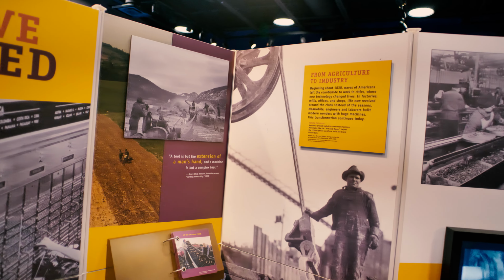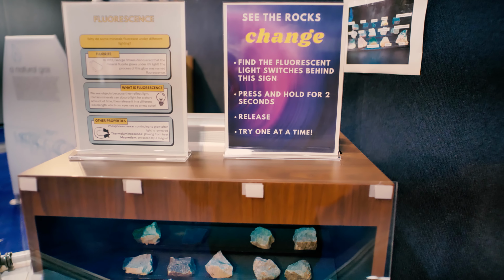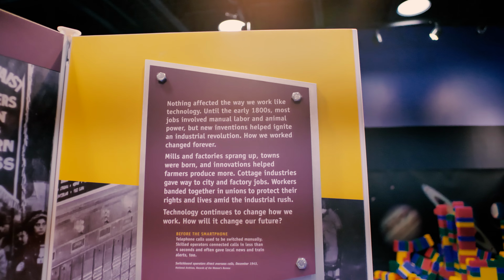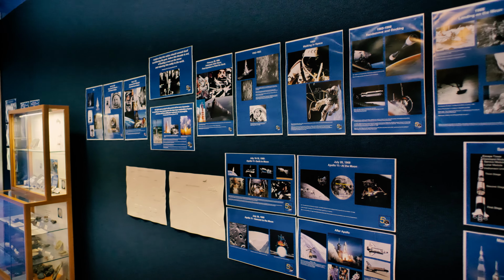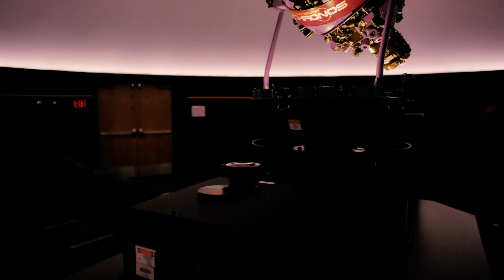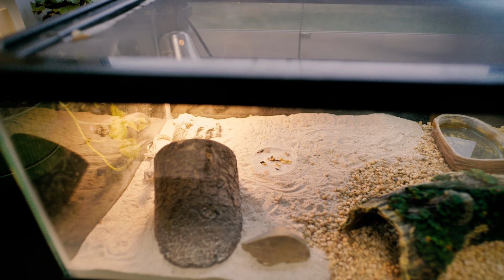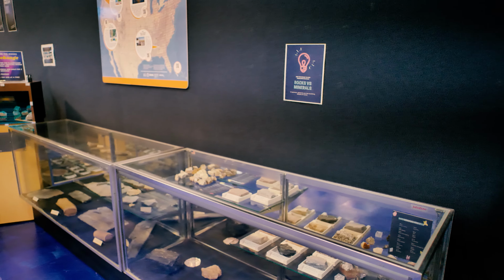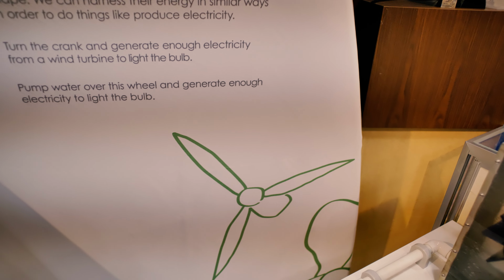East Kentucky Science Center & Planetarium (Prestonsburg, Kentucky) - Travel VLOG & Review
The East Kentucky Science Center was once a private, non-profit science center and planetarium located on the main campus of Big Sandy Community and Technical College in Prestonsburg, Kentucky. As of 2008, the EKSC became part of Big Sandy Community and Technical College, which now funds and operates the Science Center. The center features a planetarium, exhibit hall with traveling exhibits, science classrooms, and gift shop.

As of July 1, 2008, the East Kentucky Science Center became part of Big Sandy Community and Technical College which is part of the Kentucky Community and Technical College System.
During the Fall of 2011, The East Kentucky Science Center and Planetarium made a $200,000.00 upgrade to the Planetarium. A Spitz SciDome HD Full Dome projection system was installed to complement the GOTO Chronos Star Machine and the SkyLase Laser system. In 2018 a SkyLase Manual Laser controller was installed to do live laser, and in 2019, a new Chroma Cove LED lighting system was installed. These upgrades greatly enhanced the programs and made the Planetarium one of the most technologically advanced Planetariums in the country.

It is also known as the East Kentucky Science Center and Planetarium, and the East Kentucky Science Center and Varia Planetarium.

Chapters:
00:00 I'm in beautiful Prestonsburg, KY!
00:08 Opening Titles
00:31 Introduction
01:10 Museum located at Big Sandy College
01:30 Attraction is a mixed bag
02:20 Lots of exhibits based on Space & Geology
02:45 The Planetarium is the highlight
03:05 The Bottom Line
03:45 A little music
05:12 Thanks for watching